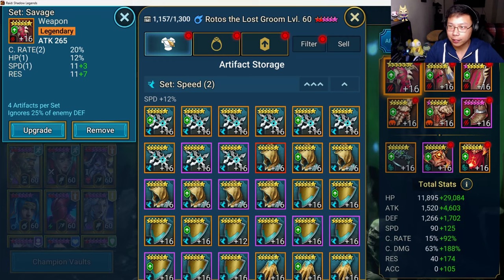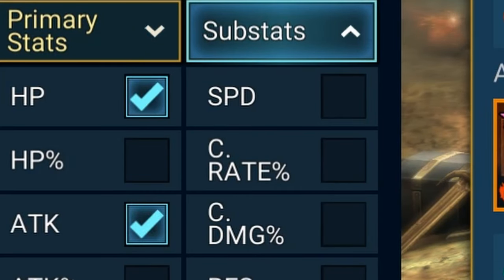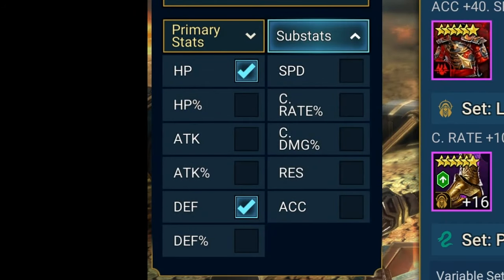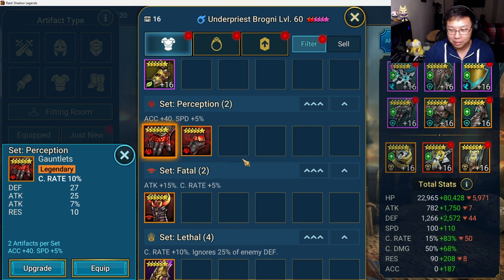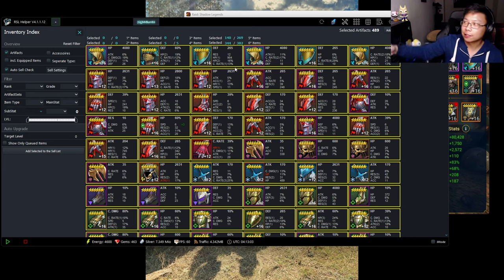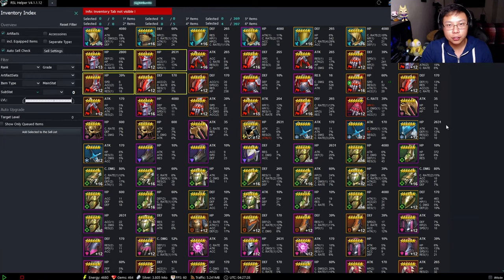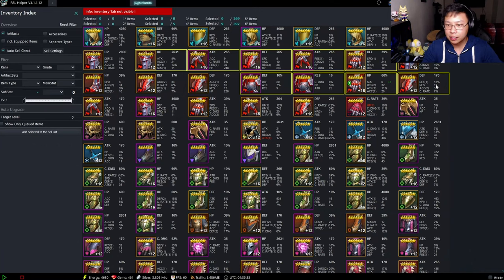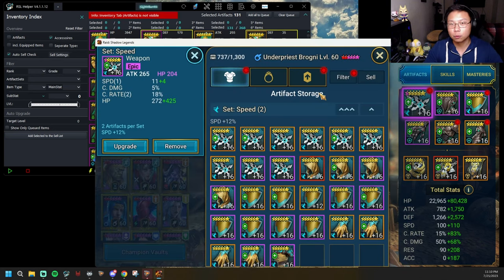HOW TO GEAR CLEANSE | RAID: SHADOW LEGENDS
Grab a burrito and come vibe in the stream! I stream every day!

Hi! I am the Burrito Slayer; letting my inner child out by playing copious amounts of video games. I mostly play Raid: Shadow Legends. But I make it my mission to play any and all other games that I want to experience. I hope you enjoy my content! Have a good day and a good life.